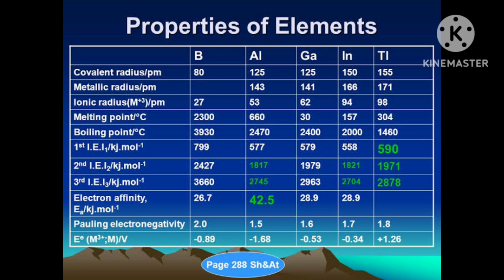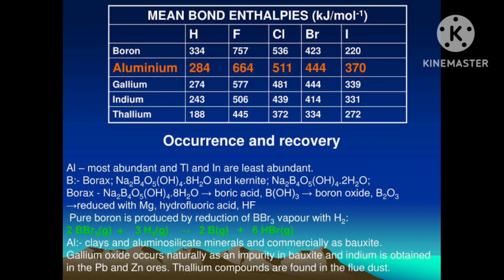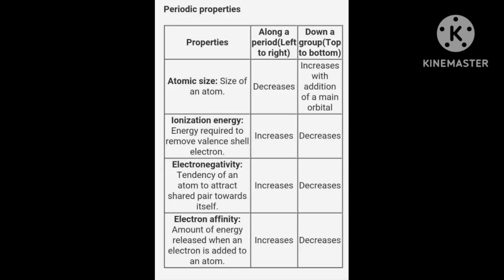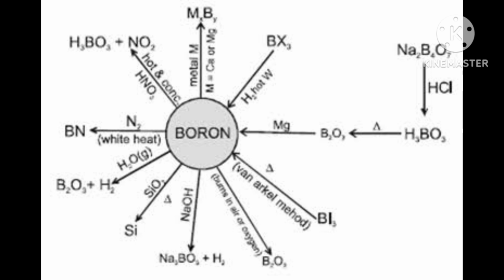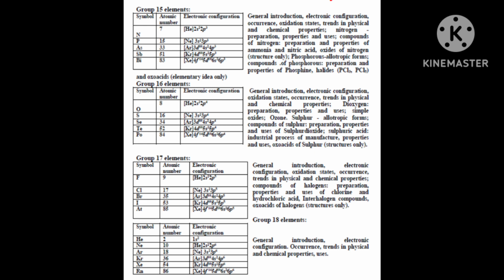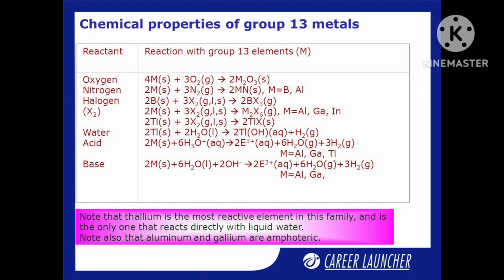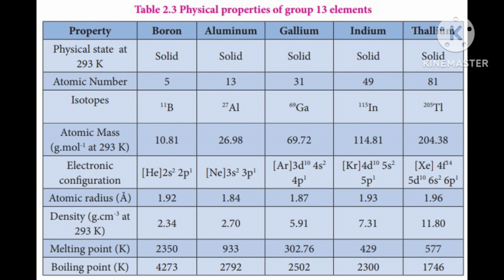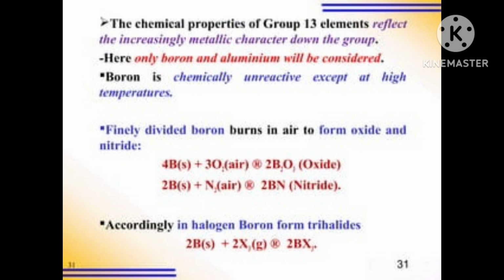CHEM LECT- 148 PART-2 P-BLOCK ELEMENTS (GR.13 ELEMENTS)FOR 11TH, 12TH, IITJEE, NEET, UPSC, CSIR-NET